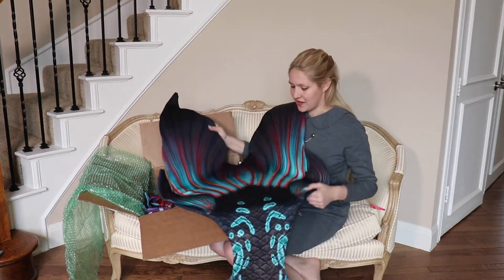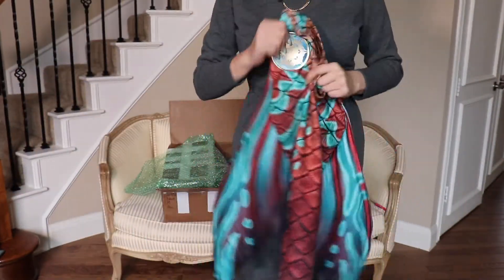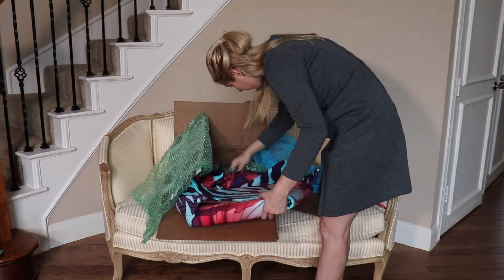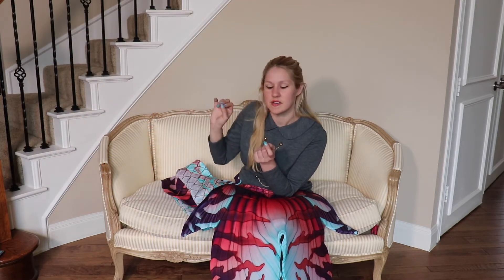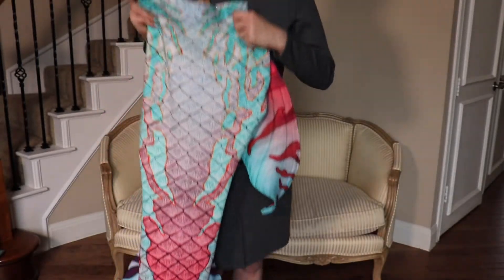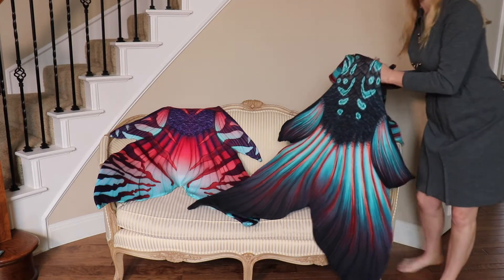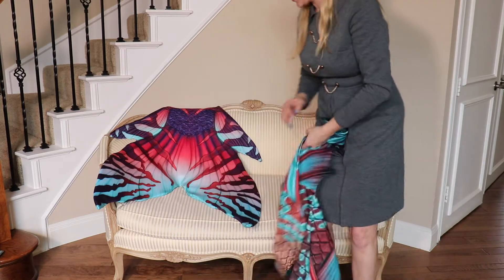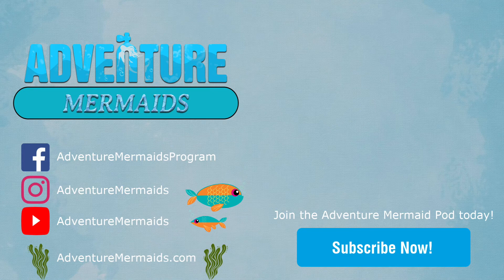Sister tails! Song of the Sea & Nautilus Tail by Finfolk Productions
Unboxing Finfolk Productions Song of the Sea & Nautilus Tail